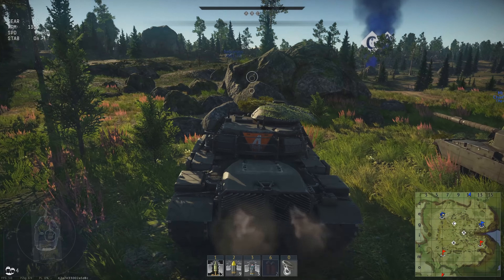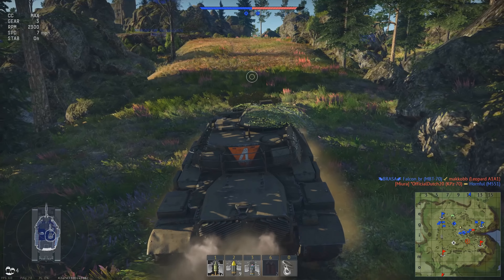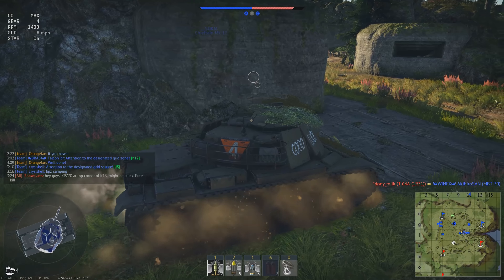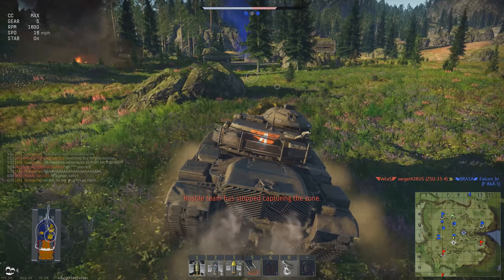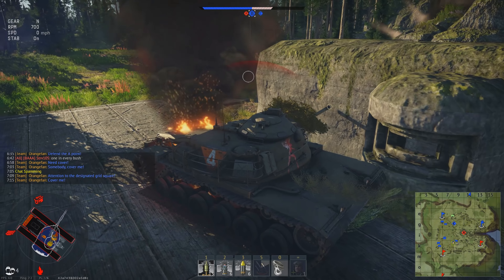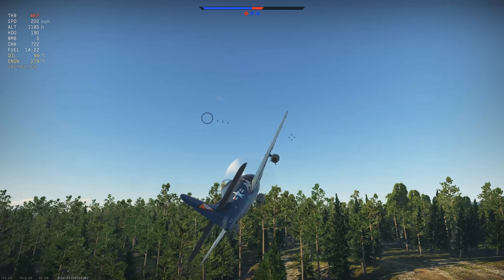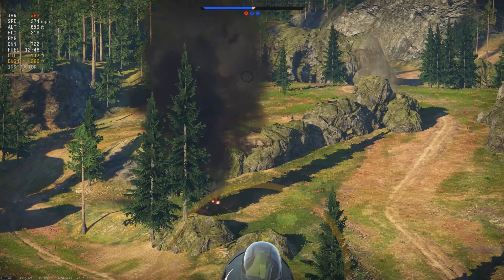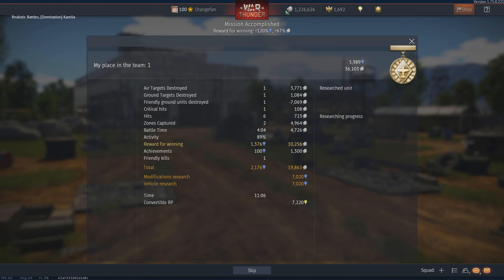War Thunder - Arty So Good, It Gets You Reported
RNG favors the bold!